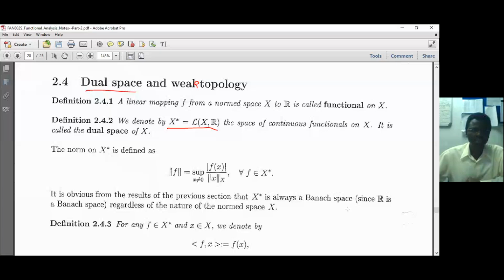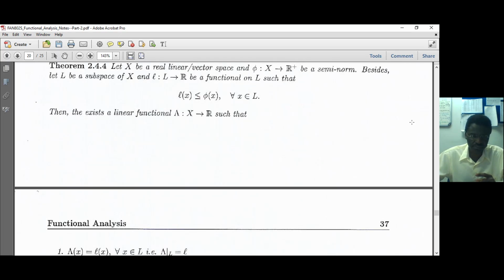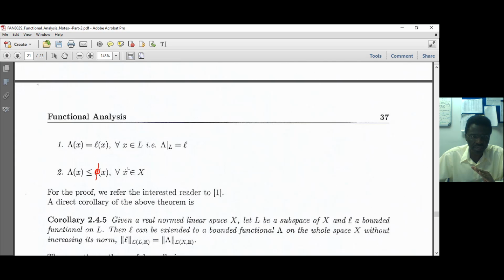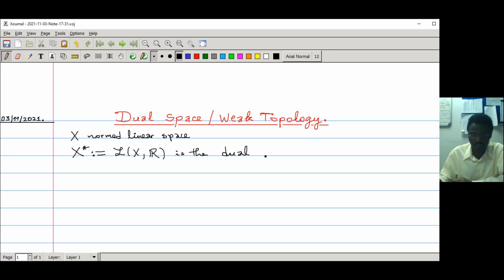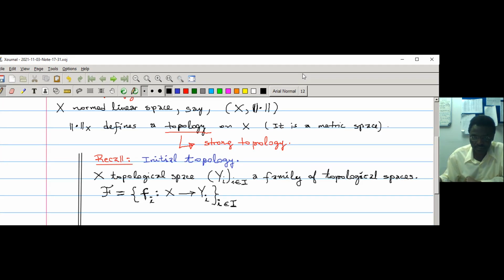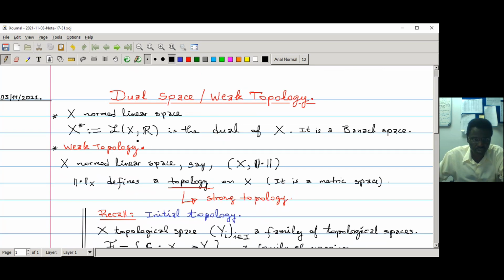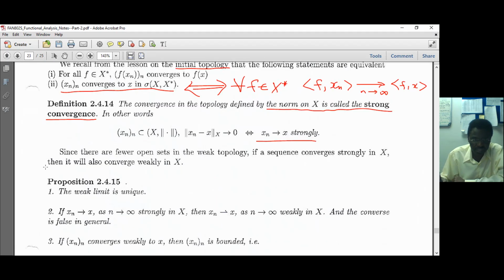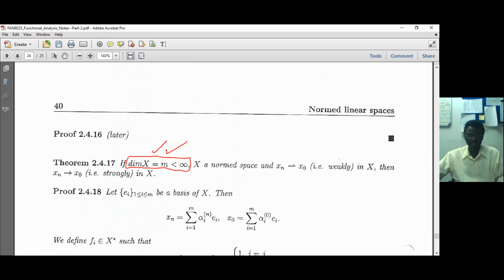FUNCTIONAL ANALYSIS - Lecture 19: Dual Space and Weak Topology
Lecture 19 video of the Functional Analysis course.
In this lecture, we define the dual of a normed space, give some examples. We further state Hahn-Banach Theorem (without proof) and its corollaries. Finally, we define a weak topology based on the concept of initial topology introduced in a previous lecture. We give some examples, state and prove some theorems.